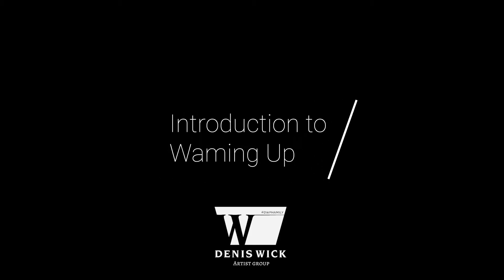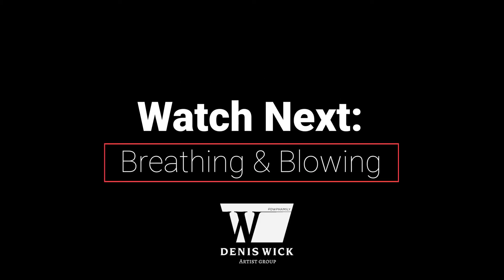Intro to Warming Up: Aaron Tindall Tuba Warm-up Masterclass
Warm up along side Denis Wick artist Aaron Tindall in this warm-up masterclass series.